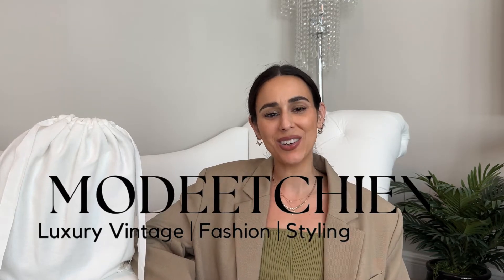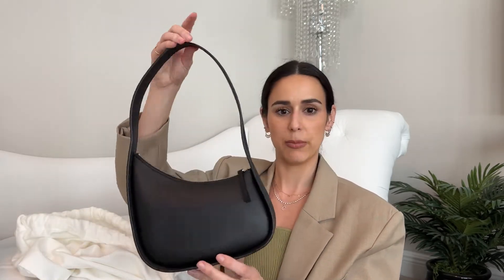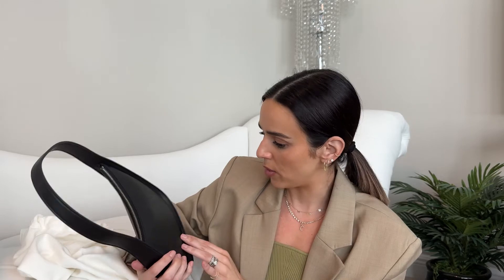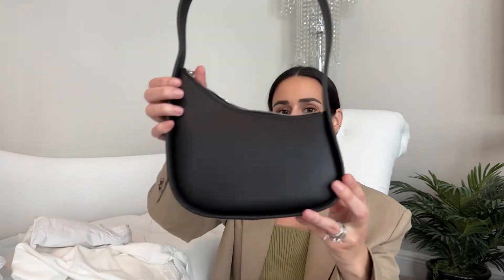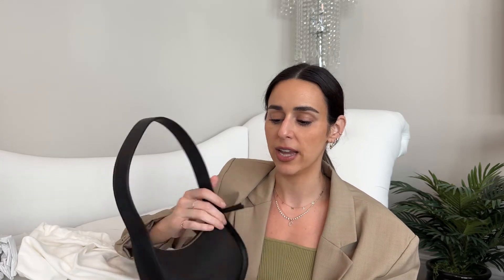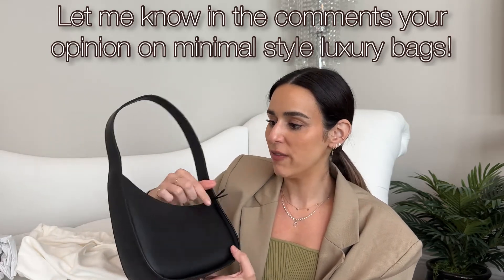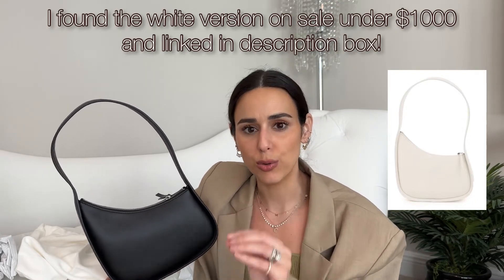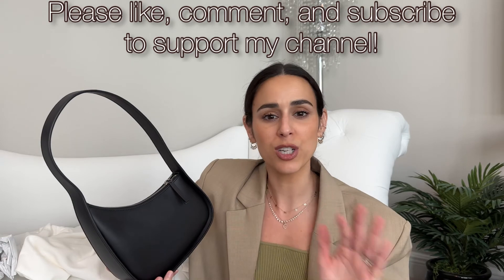THE ROW HALF MOON BAG | UNBOXING AND FIRST IMPRESSIONS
White The Row Half Moon Bag (sale!)

Black Bag

Gray Loewe Puzzle Bag

Bottega Veneta Hobo

What I’m wearing:

Blazer H&M (old) similar
Green Tank
Diamond Necklace